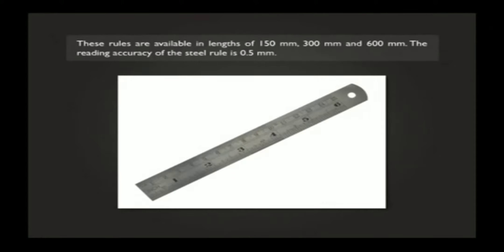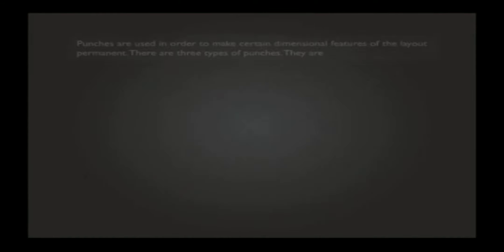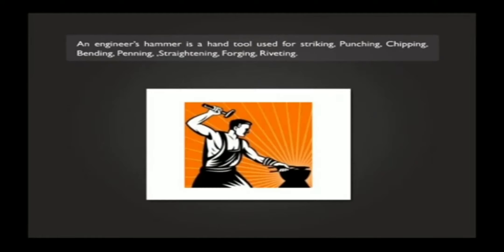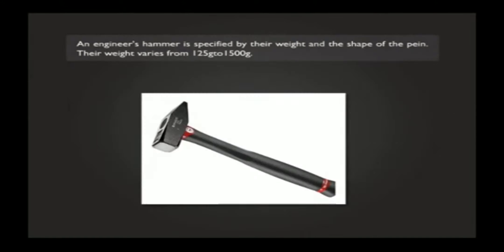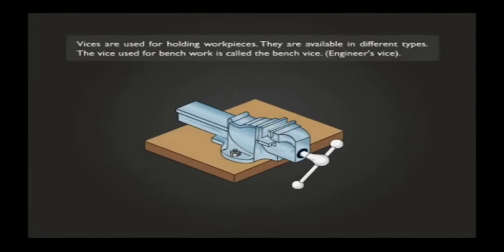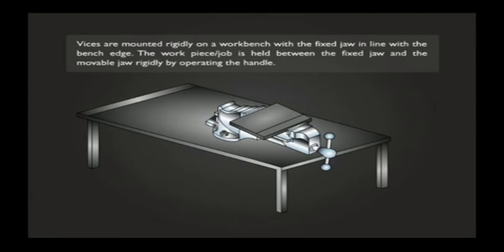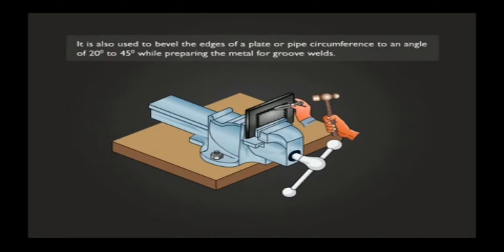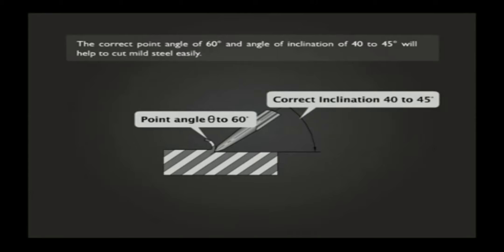Steel rules, punches, scribers, hammer, vice & chisel uses , material , types & their specifications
Description of steel rule, punches, scribers ,hammer, bench vice, chisel   & their specifications & uses.. safety do  & don'ts.. fitter trade /nimi syllabus /ncvt